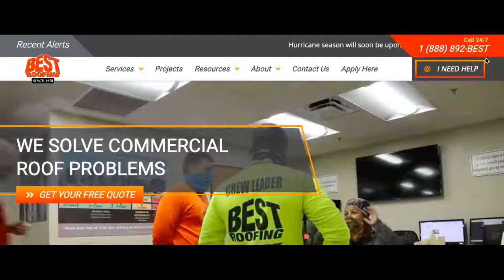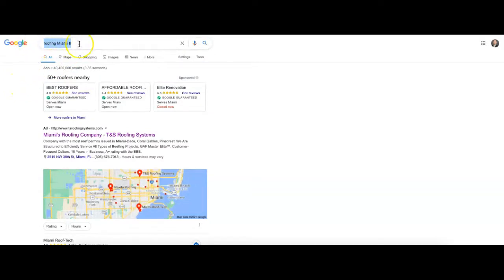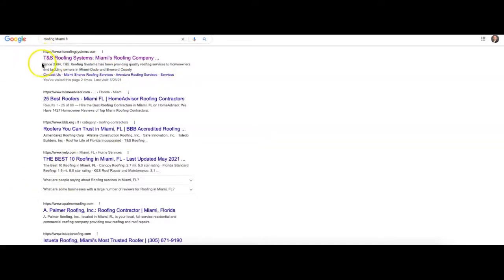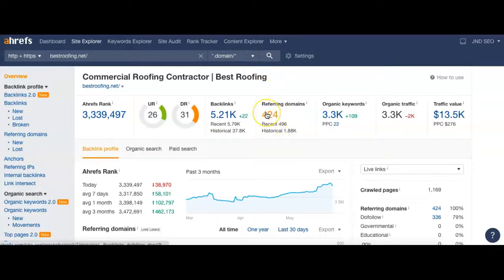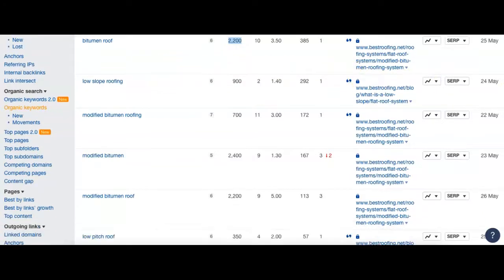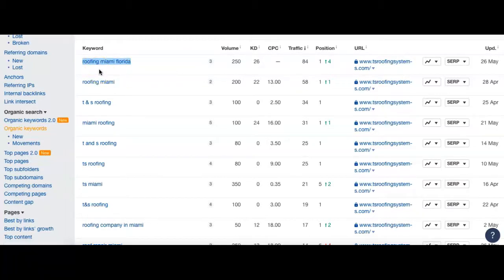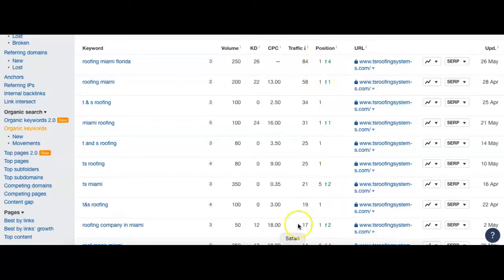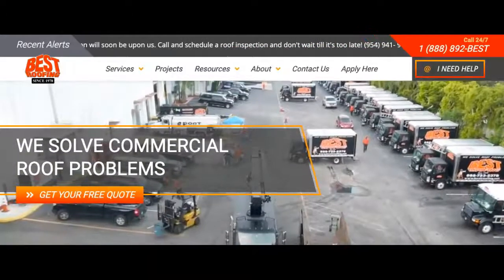Best Roofing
Joel from JND SEO shows Bob from Best Roofing how to dominate their competition online in searches for roofing Miami FL!